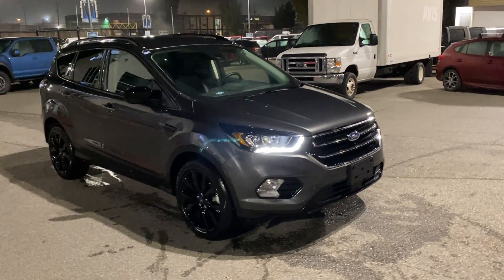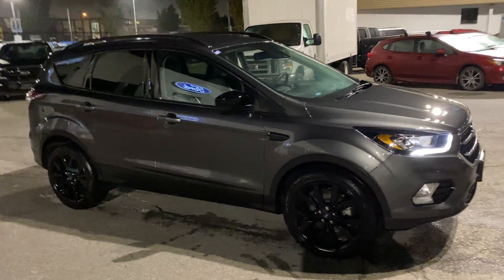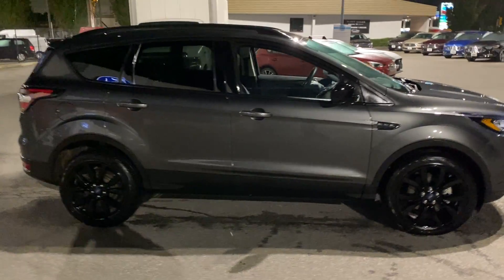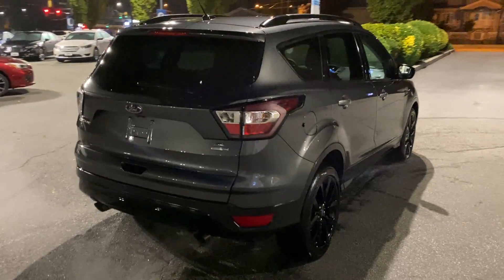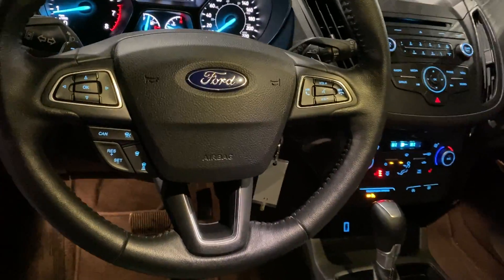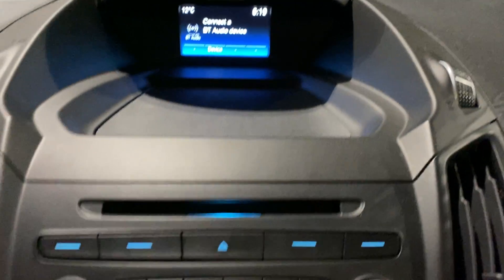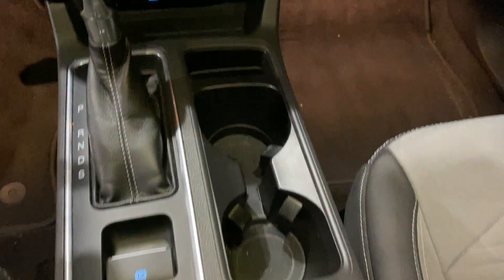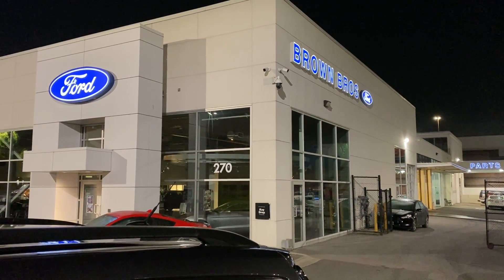2018 Ford Escape SE. Stk: 206958A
Accident free, SE, 4WD, Sport appearance pkg, 1.5L Eco 4 cyl, 6 spd auto, remote entry, lthr cloth heated front seats, pwr drvr seat, backup camera, Sync, adaptive cruise control, collision warning, blind spot monitoring, cross traffic alert, lane keeping sys, fog lamps, aluminum wheels and more.